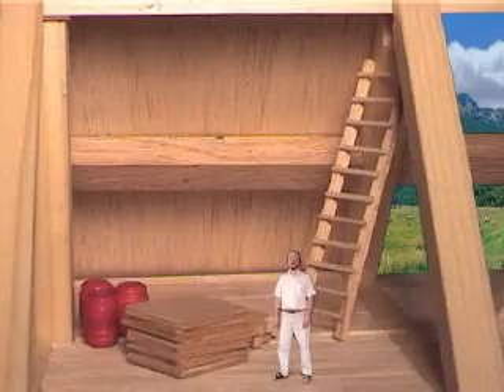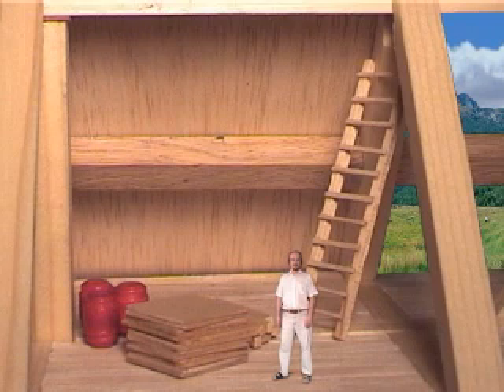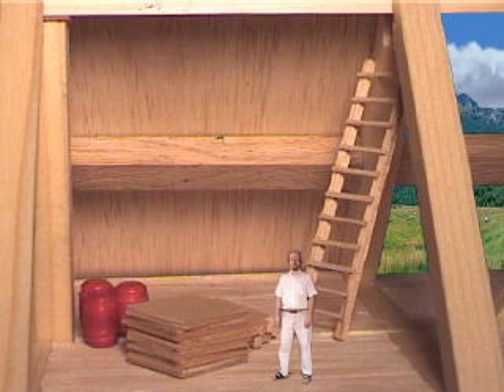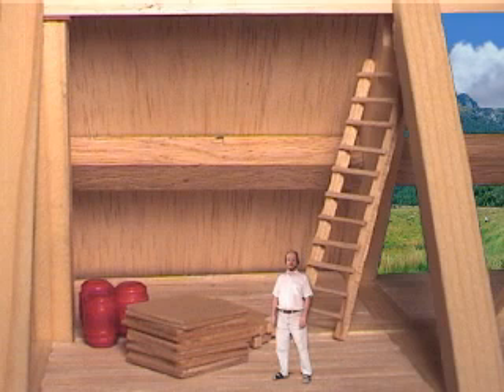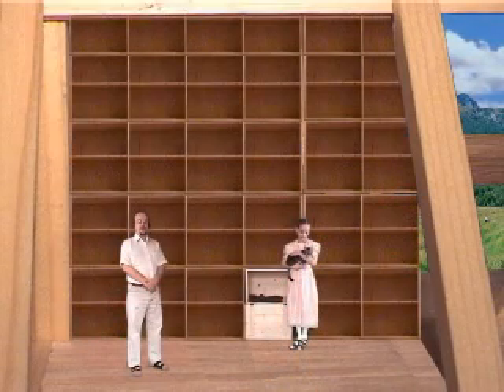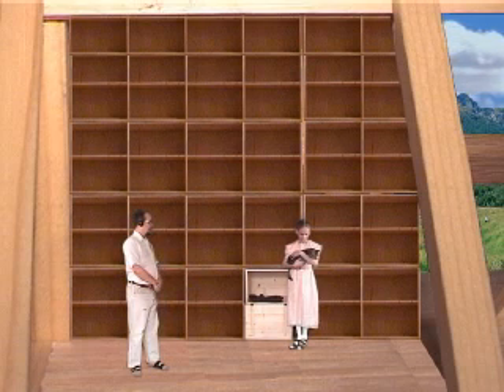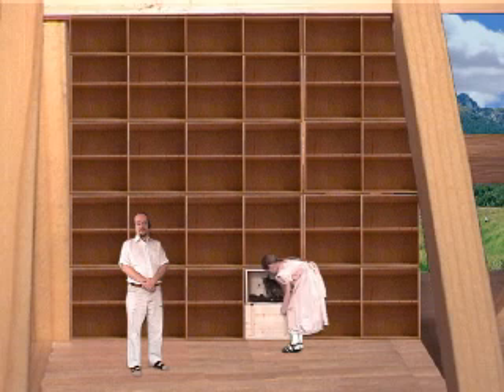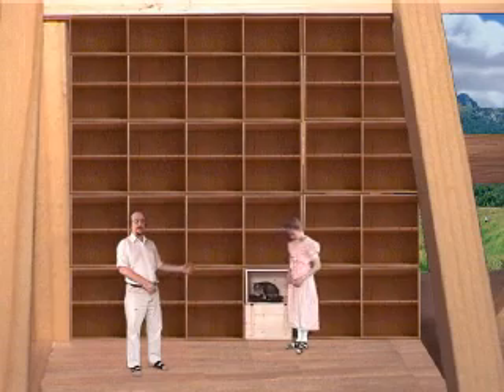Inside Noah's Ark - Part V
What did it look like? Follow us around the inside of this model of Noah's Ark. Part V takes us to the top floor.

NEWS FLASH:

Dead Seas Scrolls Reveal that Noah's Ark Was Shaped Like a Pyramid

According to a reading from a newly digitized fragment of the Dead Sea Scrolls, Noah's Ark was something different than what is currently believed. The 2,000-year-old text proves that the Ark was the shape of a pyramid.

New Fragments Deciphered

Haaretz reported that the new reading of the fragments has changed our understanding about Noah's Ark. Thanks to the high-resolution imagery, a word following the phrase “the ark’s tallness” had previously been illegible. However, the new scans showed that the correct words is ne’esefet, meaning “gathered,” which according to researcher Dr. Alexey Yuditsky, means that the ark’s ribs were gathered together at the top in the shape of a pyramid. Dr Yuditsky said that the Septuagint, a Greek translation of the Bible dating to the third century BC, used a Greek verb with a similar meaning to describe the Ark. Moreover, medieval authors like Maimonides suggested that the ark's roof was pointed.

The newly deciphered words on the ancient parchments stayed hidden for centuries, but are now bringing answers to many long standing questions, as well as raising new ones. Previously, the story of Noah's Ark was known mainly from the Book of Genesis. However, the Dead Sea Scrolls found in Qumran cave in the Judean Desert shed new light on this story.